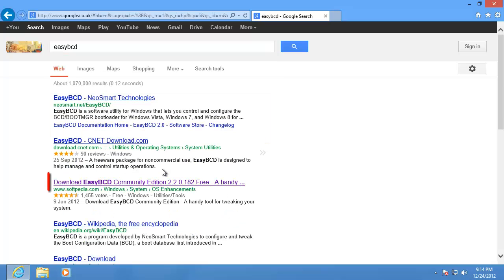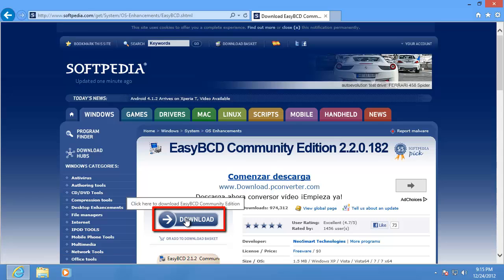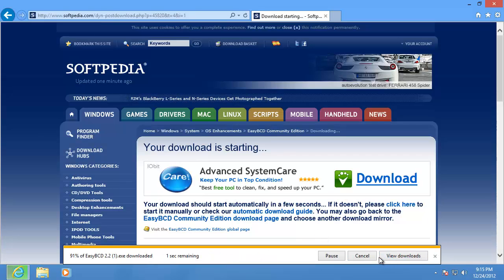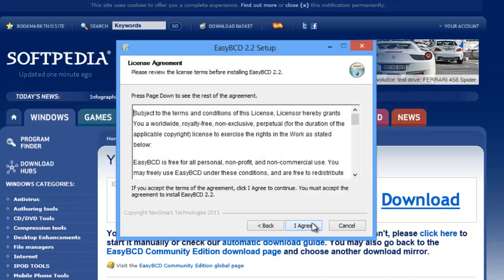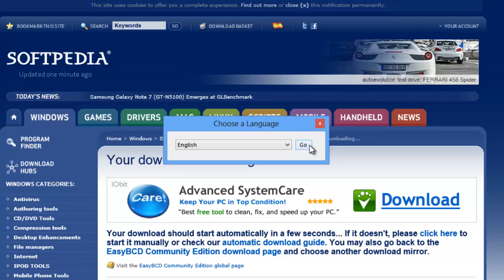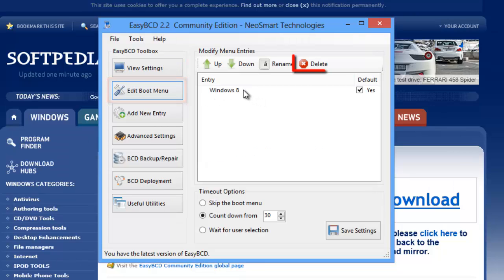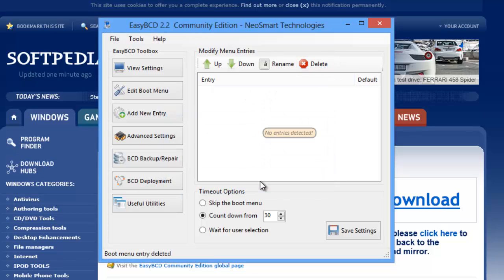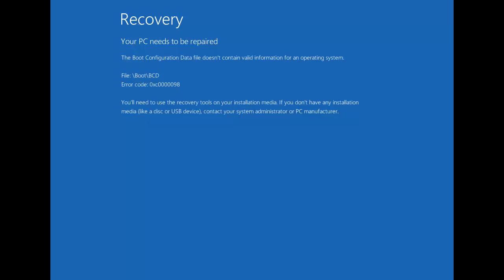How to Remove Windows 8 Bootloader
This tutorial will show you how to remove the Windows 8 bootloader

In this tutorial you are going to learn how to remove windows 8 bootloader.

Step # 1 -- Downloading EasyBCD

In order to make this possible you are going to need to download a small, free application. Go to Google and search for "EasyBCD". Open the link to the "Softpedia" website and click on the "Download" button, the choose one of the mirrors to download from.

Step # 2 -- Installing the Program

Once the file has been downloaded you need to open it. A dialog window will open, click "Yes" to allow the program to start. The installer will begin, go through the process and let the installer run, at the end of the install process click "Finish".

Step # 3 -- Using the Program

Wait for a moment and the program will automatically start. Select your language, click "OK" and you will be presented with the programs interface. On the left side menu click the "Edit Boot Menu" option and delete the Windows 8 option, confirm that you want to delete it, then click "Save Settings". A warning will appear telling you your computer will fail to boot, when deleting the Windows 8 bootloader it is highly recommended you have another boot system set up. Click "Yes".

Step # 4 -- Checking there is no Bootloader

This is how to remove windows 8 boot loader and to make sure there is no bootloader, restart the computer. As it boots up you should be presented with a recovery screen, this indicates your computer has no Windows 8 bootloader.